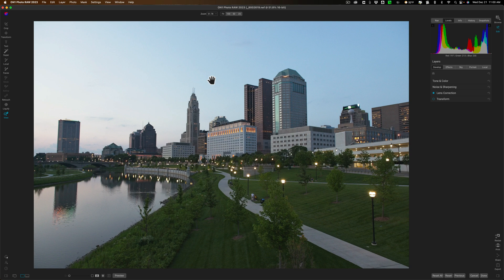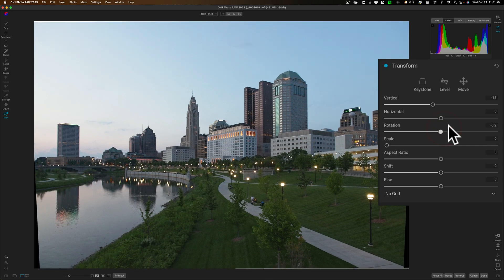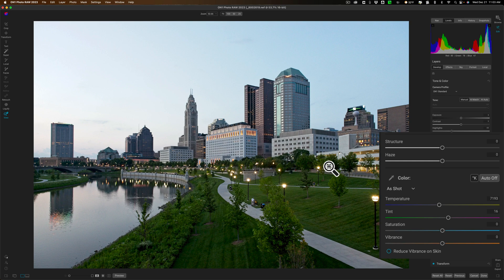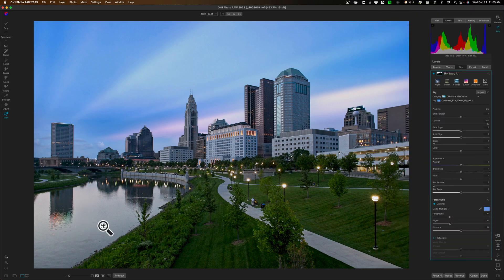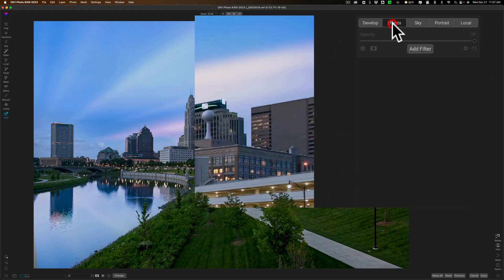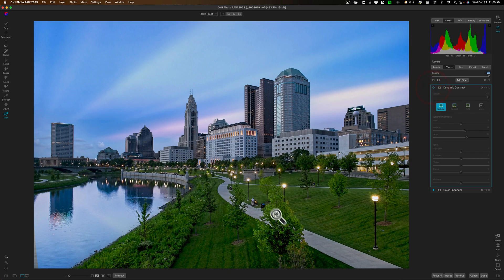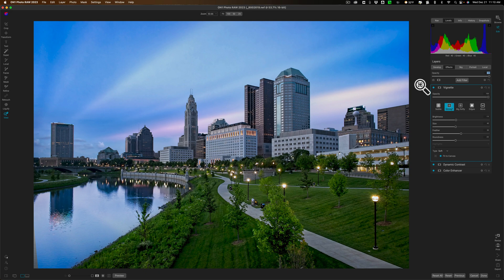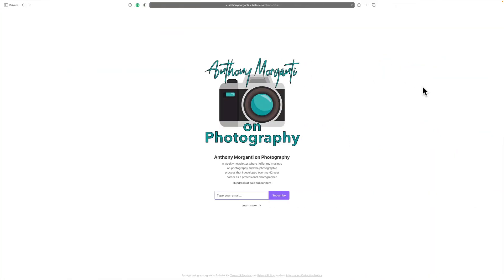On1 Editing in 5 EASY STEPS!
In this video, I demo edit an image in On1 Photo Raw 2023 in five easy steps.

*Note, I forgot to mention in the video that if you need to use a spot removal or clone tool, you can do that anywhere in your workflow.

For more info about On1 Photo RAW 2023 and its new features, including the Adaptive Presets, Super Select AI, and Tack Sharp AI, go here: